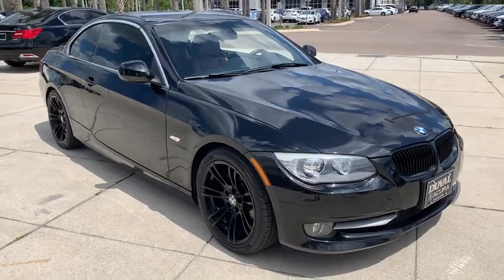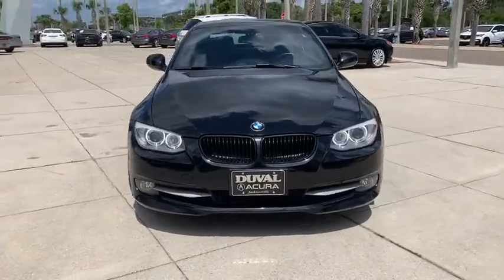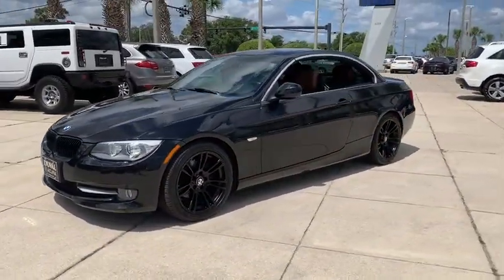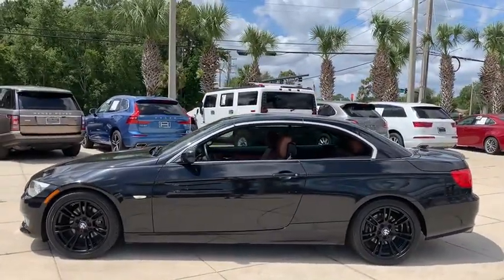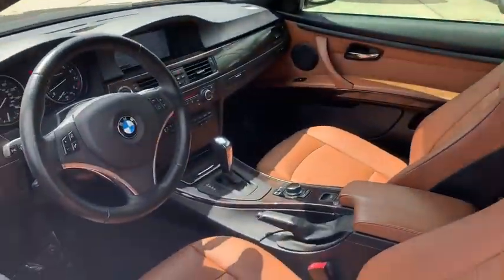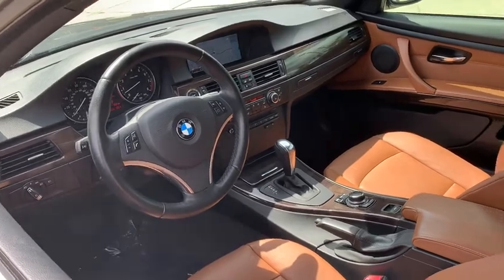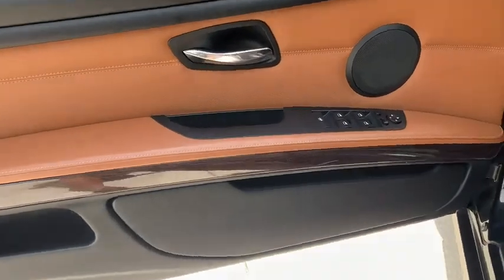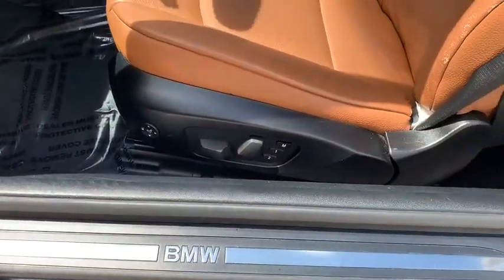2013 BMW 3_Series Jacksonville, Orange Park, St Augustine, Daytona, Gainesville, FL DJ525877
Used 2013 BMW 3_Series available in Jacksonville, Florida at Duval Acura. Servicing the Orange Park, St Augustine, Daytona, Gainesville, Area.

Duval Acura
11225 Atlantic Blvd

This 2013 BMW 3 Series 328i in Black features: NO ACCIDENT HISTORY COMMISSION FREE SALES PEOPLE 5 Day Money Back Guarantee*** See Dealer for Details Car Washes for Life 1st Oil Change is FREE 4-Wheel Disc Brakes ABS brakes Alloy wheels Anti-whiplash front head restraints Automatic temperature control Brake assist Bumpers: body-color Convertible HardTop Convertible roof lining Delay-off headlights Dual front impact airbags Dual front side impact airbags Electronic Stability Control Front Bucket Seats Front dual zone A/C Fully automatic headlights Genuine wood console insert Genuine wood dashboard insert Genuine wood door panel insert Glass rear window Hands-Free Bluetooth Heated door mirrors High intensity discharge headlights: Bi-xenon Integrated roll-over protection Knee airbag Leather Shift Knob Leatherette Upholstery Memory seat Occupant sensing airbag Power door mirrors Power driver seat Power passenger seat Power windows Rain sensing wipers Rear air conditioning Rear anti-roll bar Remote keyless entry Security system Steering wheel mounted A/C controls Steering wheel mounted audio controls Variably intermittent wipers. RWD 328i18/27 City/Highway MPG Odometer is 20518 miles below market average!This unit has our Real Deal No Bills for the Basics Warranty which an additional 3 Month Protection Plan that includes 3 month of tire replacement / repair 3 month battery replacement 3 month of brake replacement / repair and 3 month of light bulb replacement. Our 90 Day/3000 mile preowned car protection also includes A/C and we also offer a 5 Days / 300 mile Return Policy. Buy Preowned with Confidence at Duval Acura. Prices are plus tax tag title $198 Electronic Filing Fee and dealer pre-delivery service fee in the amount of $899 which charge represents cost and profit to the dealer for items such as cleaning inspecting and adjusting new and used vehicles and preparing documents related to the sale Call us today at or visit us on the web 2013 KBB.com Brand Image Awards Reviews:* If you are a true driving enthusiast (or want to be seen as one) and can afford a true enthusiasts compact sports sedan equipped as you want it and wearing that pricey propeller badge you will enjoy the BMW 3s image driving dynamics and (down the road) strong resale value. Source: KBB.com* Excellent ride/handling balance; powerful and fuel-efficient engines; upscale cabin; elegant hardtop convertible design. Source: Edmunds